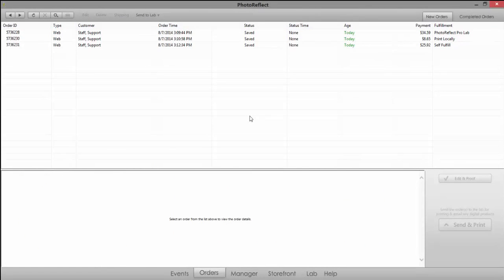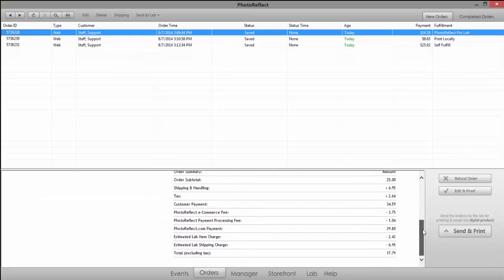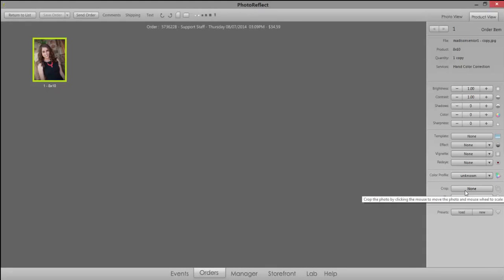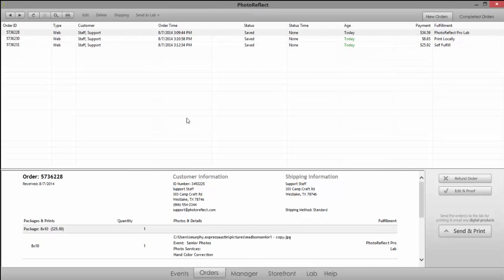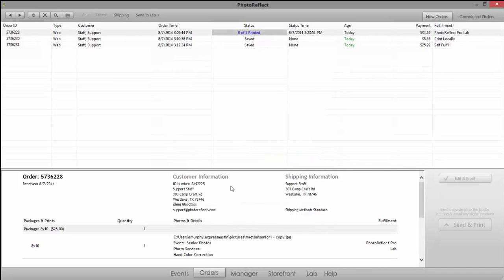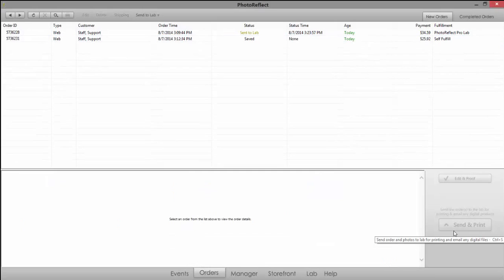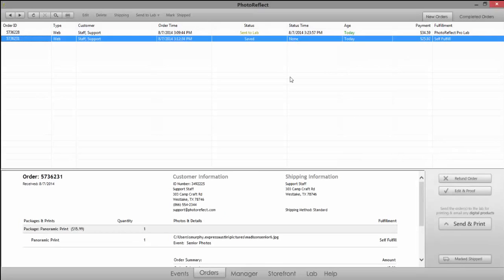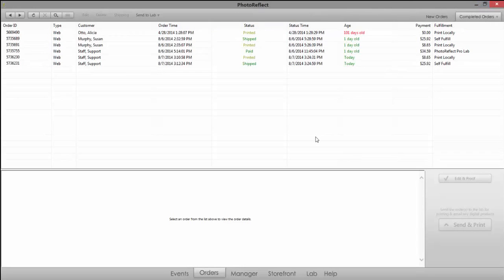How to Fulfill an Order in the PhotoReflect Software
When an order has been placed on your storefront, you will need to fulfill that order. Watch this video to learn how to fulfill lab orders, digital downloads and self-fulfill items.